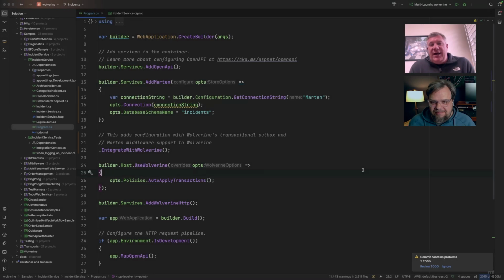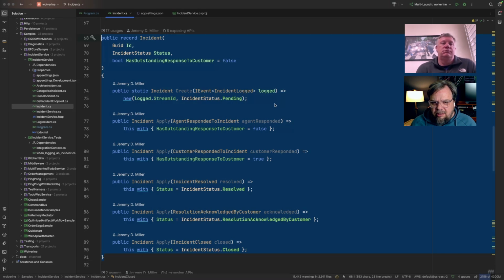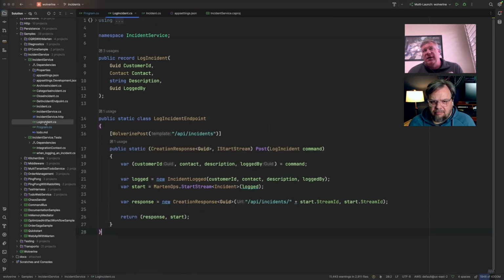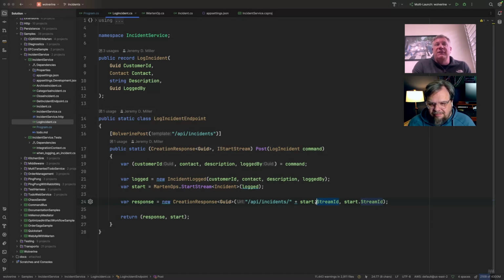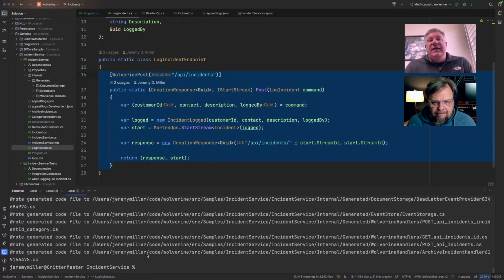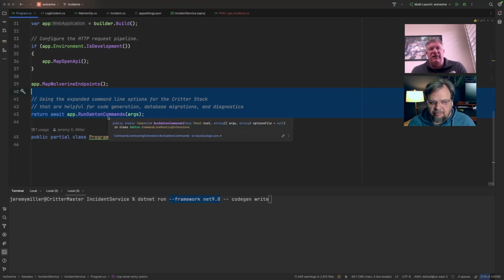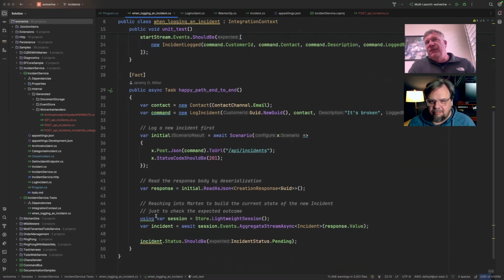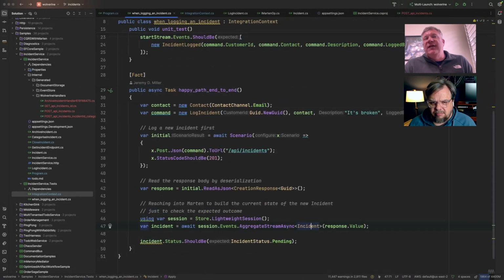Critter Stack HTTP Endpoints with Wolverine and Marten - Part 1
Jeremy Miller steps Jeffry Gonzalez  through creating a Critter Stack HTTP API with unit and integration tests, using Wolverine's HTTP Endpoints and event-sourcing with Marten.